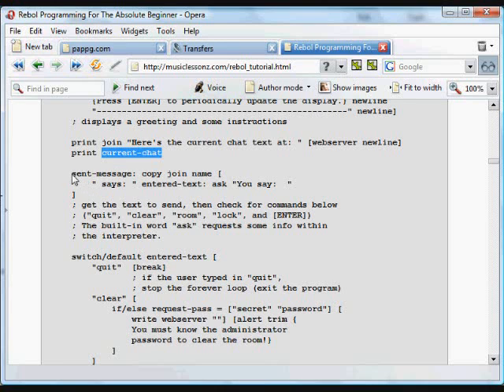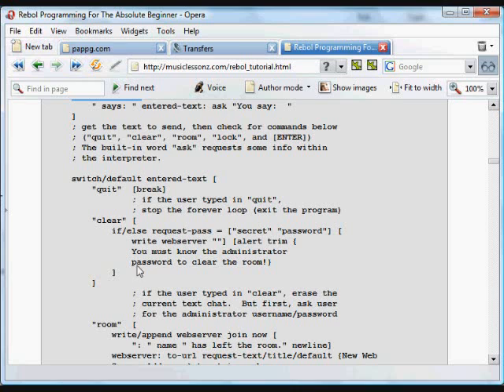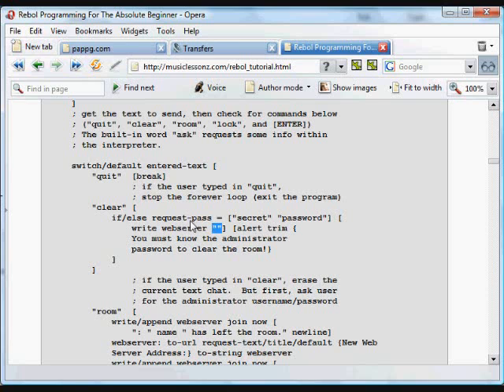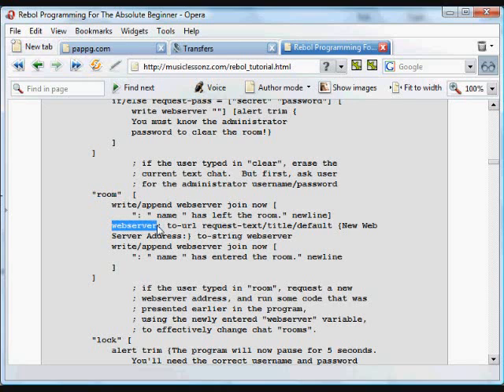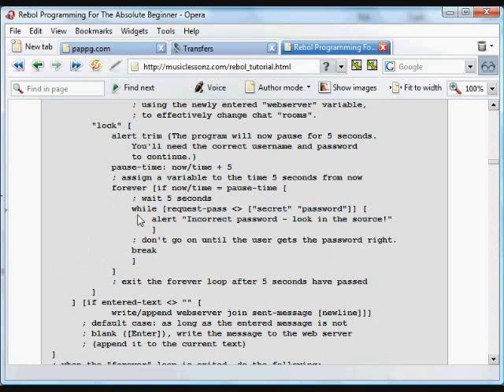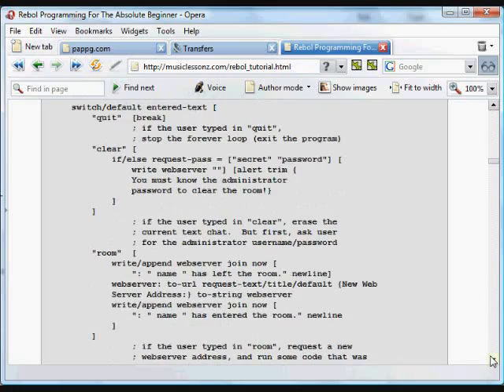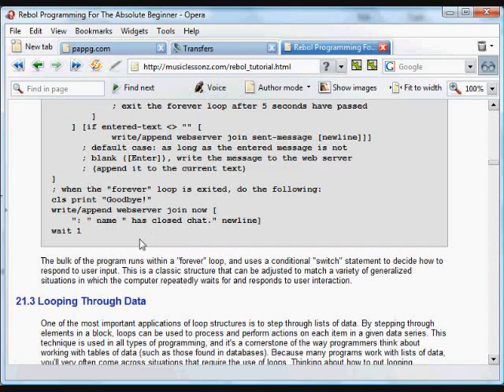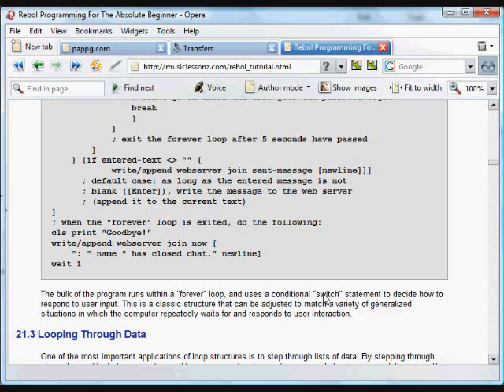Computer Programming Tutorial, by Nick Antonaccio (16b)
Learn to Create Computer Programs - EXAMPLE PROGRAM #2 - FTP CHAT (part 2 of 2)